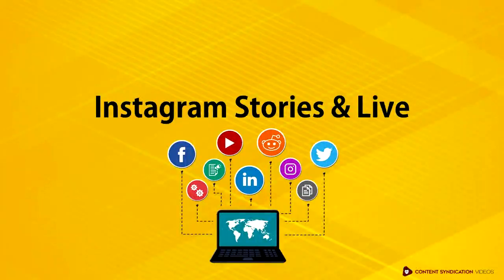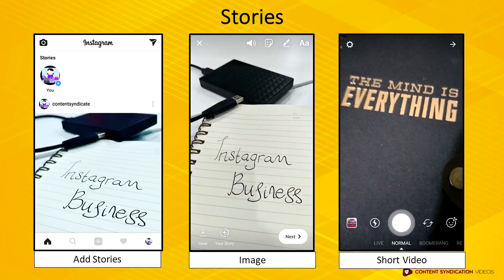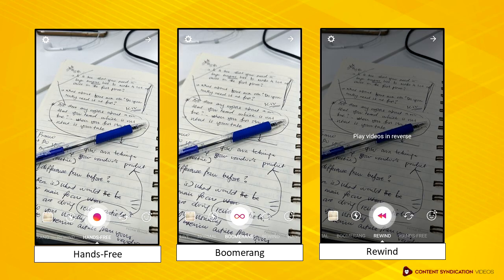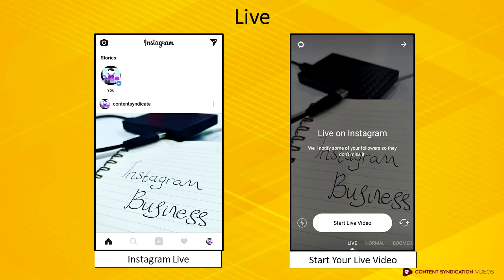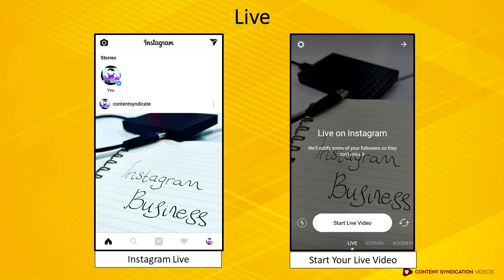Become Marketing Expert / Instagram / Instagram Stories And Live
Be a "Marketing Guru" a free course for everyone.